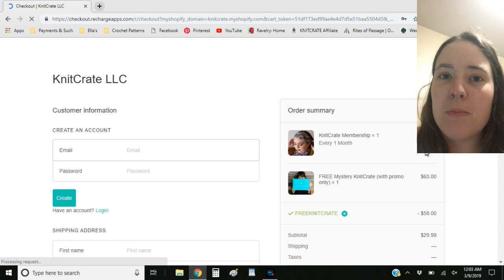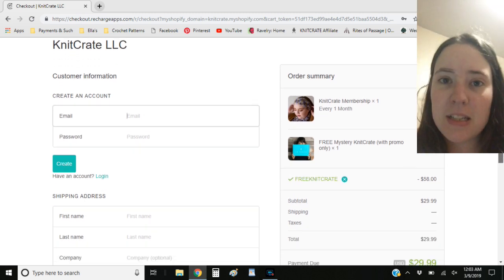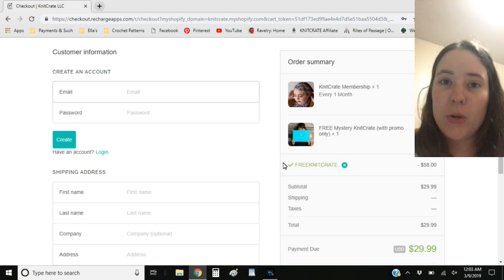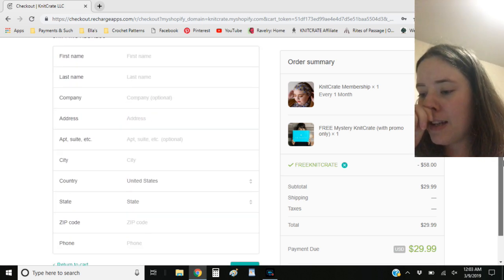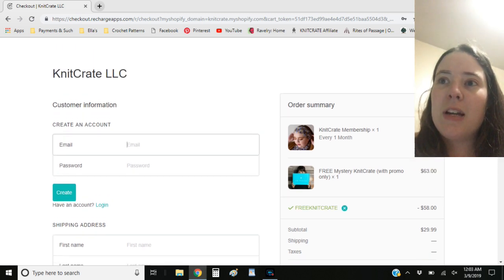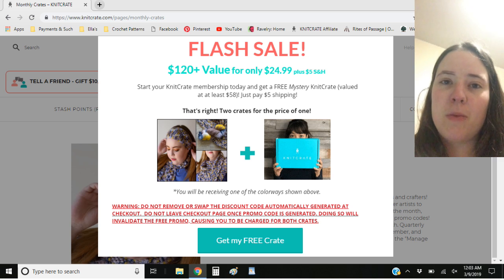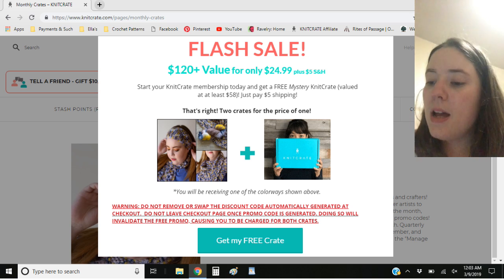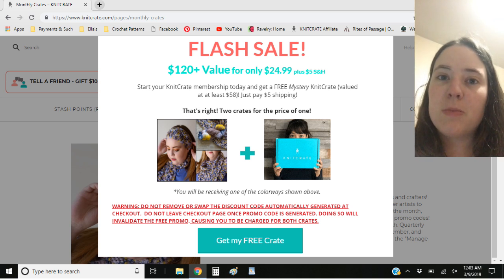Amazing KnitCrate Deal!!! DONT MISS THIS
Use my link below to grab it before its gone!!!